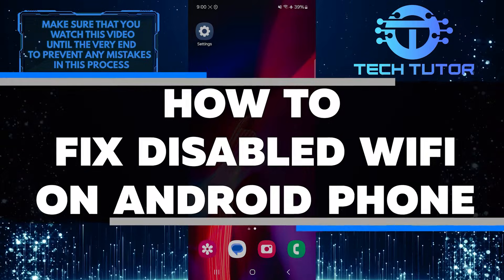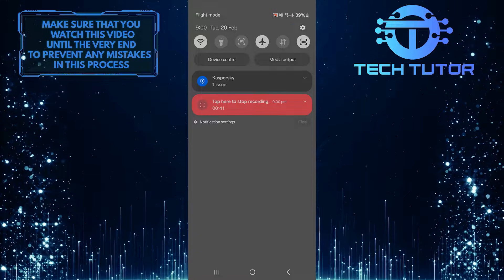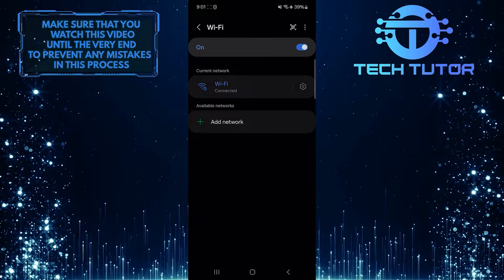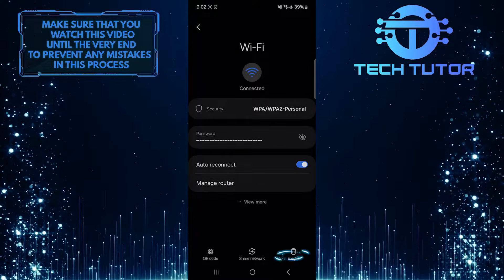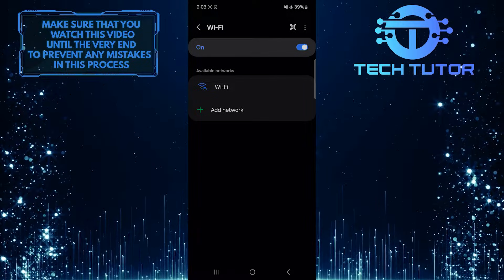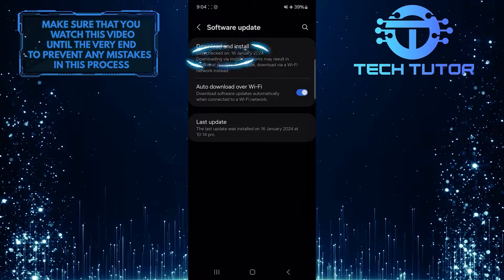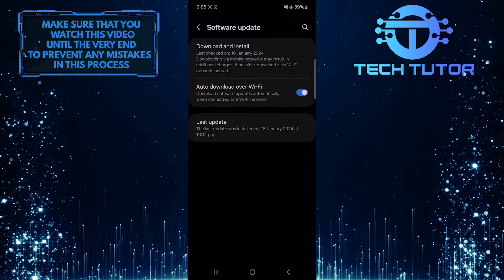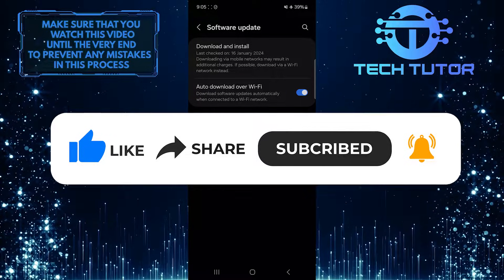How To Fix Disabled WIFI On Android Phone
In this short tutorial, we will show you how to fix disabled WiFi on your Android phone. When your WiFi is disabled, it can be frustrating, as you may not be able to connect to the internet or use certain apps that require an internet connection. Luckily, there are a few simple steps you can take to troubleshoot and resolve the issue.